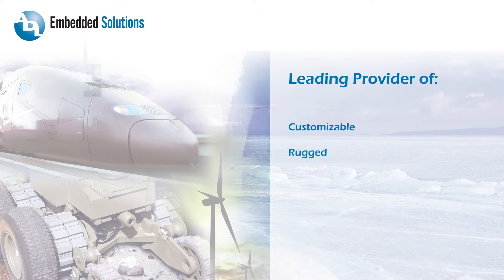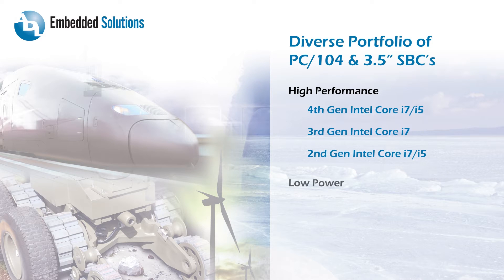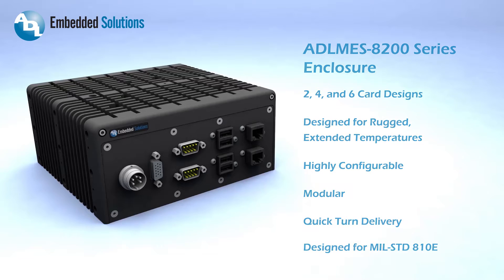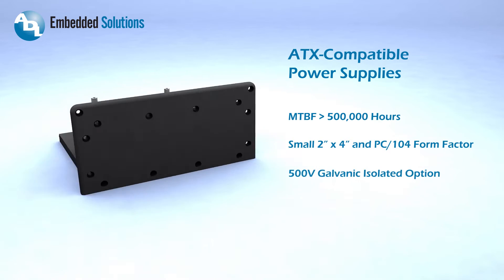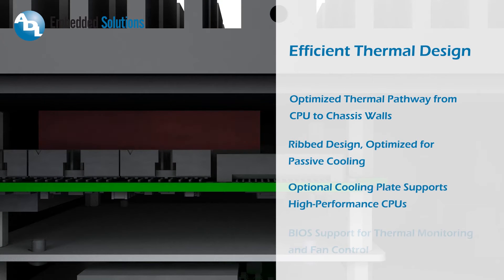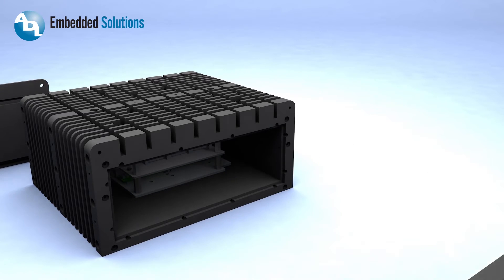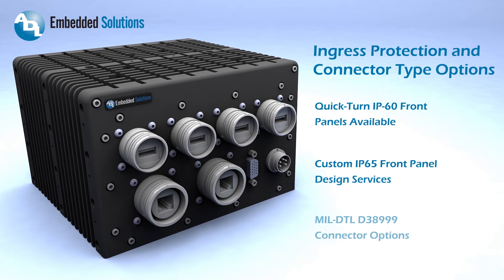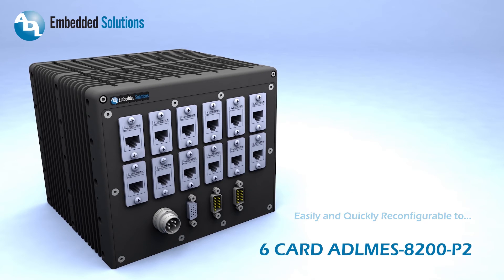ADLMES-8200 Rugged Modular Enclosure Systems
The ADLMES-8200 is an innovation within embedded enclosure design. Its highly configurable modularity makes it possible to expand or reduce a system without replacing the entire enclosure. Side modules may be added or removed as system requirements evolve. Three basic size profiles provide a high availability starting point for meeting your specifications.